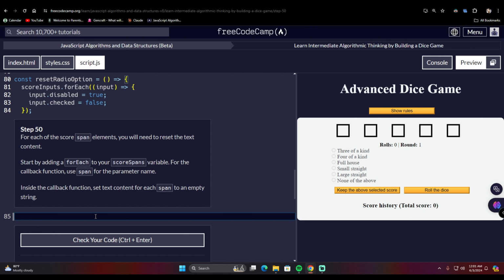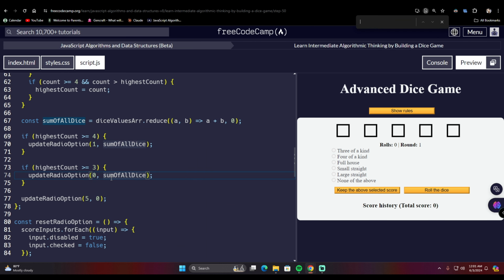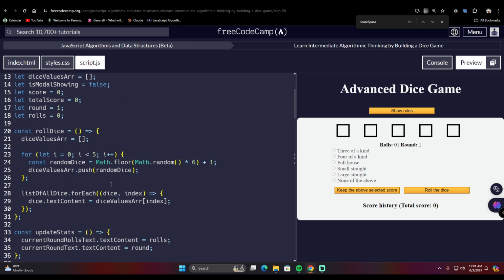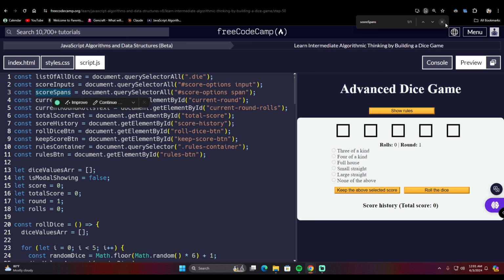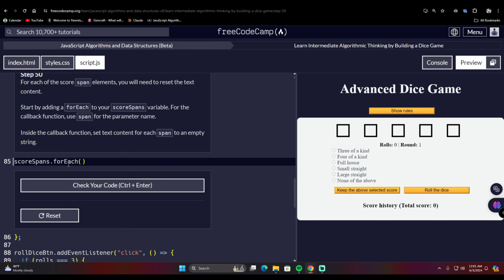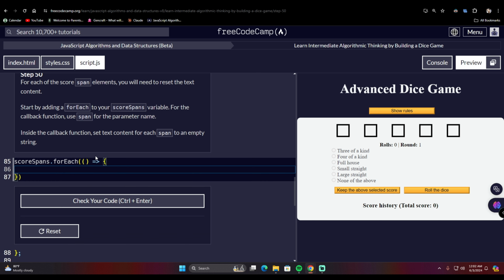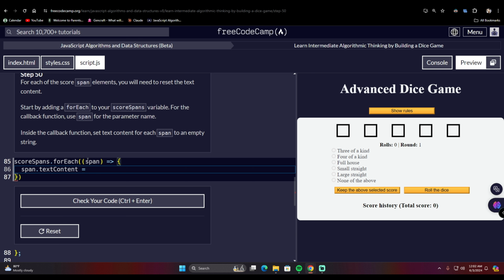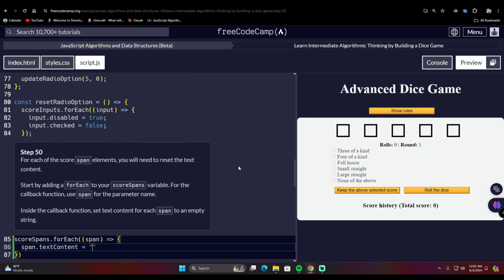Algorithmic Thinking Dice Game 50